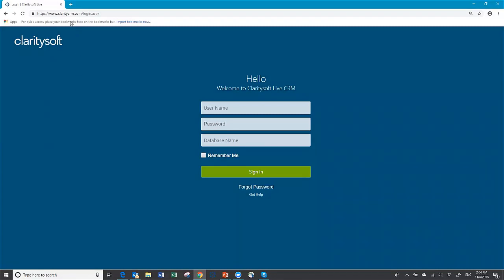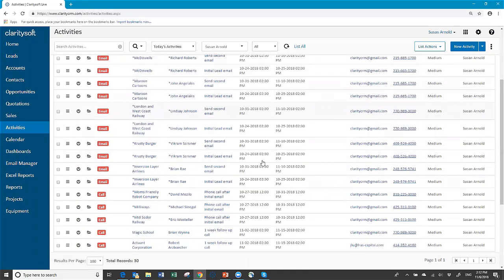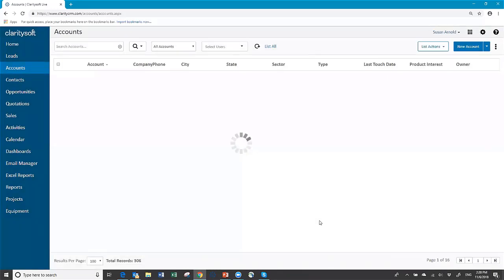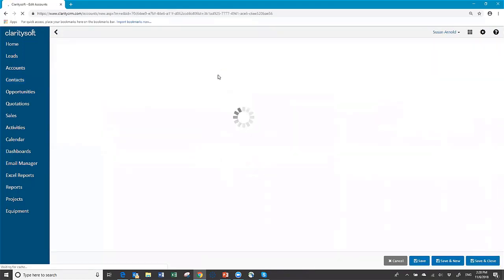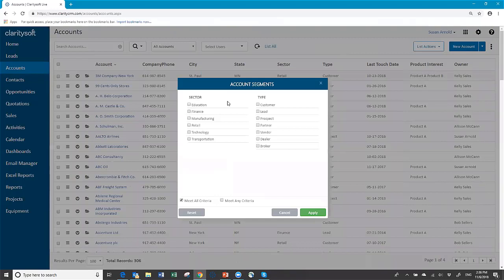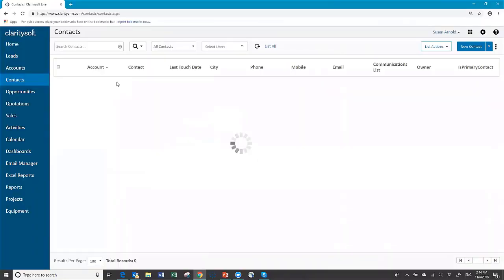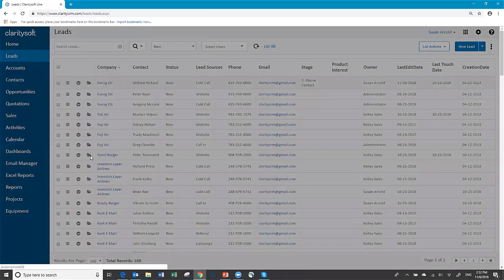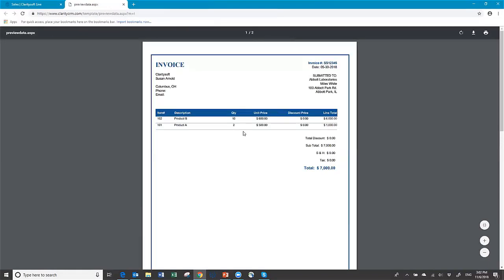November 2018: Claritysoft For Beginners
This session is great to help new users hit the ground running with a full introduction to Claritysoft Live, including a basic workflow, simple reporting and end user customization.